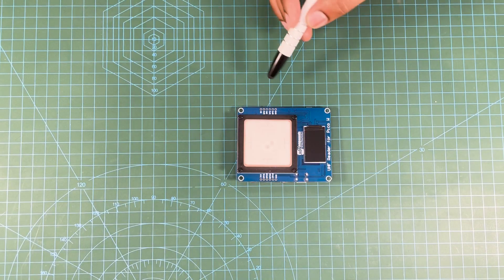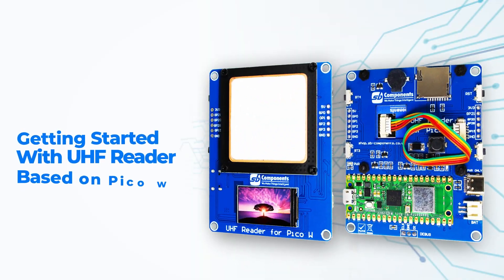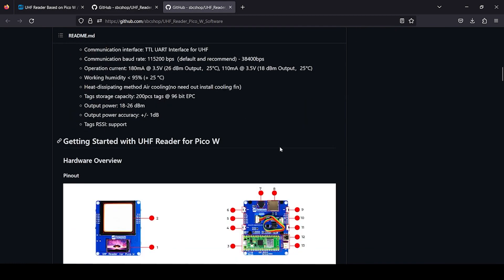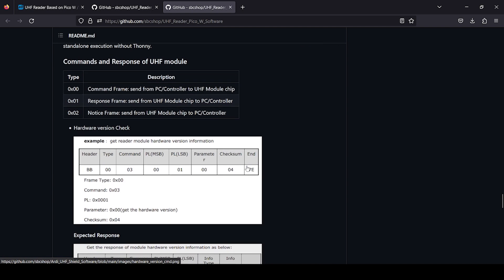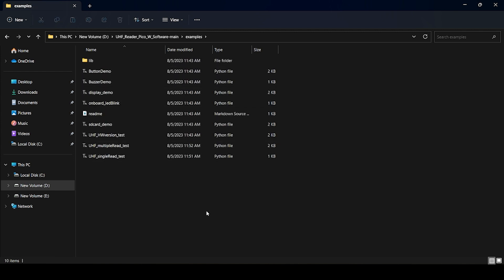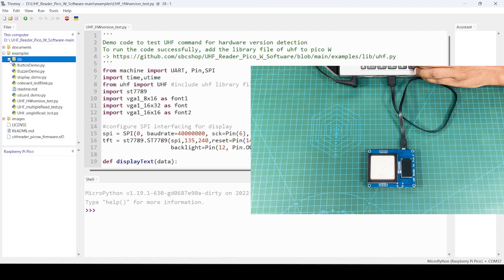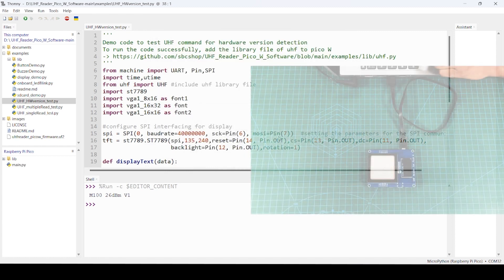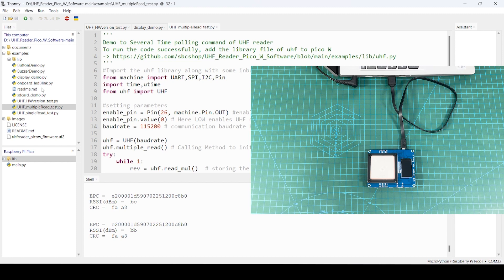Getting Started with UHF Reader Powered By Pico - SB Components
In this video, we're excited to introduce you to the revolutionary UHF Reader Pico, a game-changing device that's transforming inventory management. If you're tired of manual tracking and inefficiencies, this is the solution you've been waiting for!

This UHF Reader Pico harnesses cutting-edge UHF technology to capture and process data from RFID tags with lightning speed and accuracy. It's the ultimate solution for inventory management, allowing you to streamline your operations and boost productivity.

📦 Ideal for Industries Such As:

- Warehousing and Logistics
- Retail
- Manufacturing

This compact, portable device is incredibly user-friendly, requiring minimal training. Its rugged construction ensures durability and reliability, making it suitable for any business. Plus, it's compatible with most existing RFID tags, ensuring a seamless transition to improved inventory management.

Say goodbye to manual tracking and embrace efficiency! Invest in the UHF Reader Pico today and take your business to new heights. Don't miss out on this opportunity to revolutionize your inventory management.

By the end of this video, you'll have a solid understanding of how to harness the power of the UHF Reader Based on Pico W, opening up a world of possibilities for your projects.

If you have any questions or need assistance, feel free to leave a comment, and we'll be happy to help you on your journey with the UHF Reader Based on Pico W.

Don't miss out on the latest updates and announcements.